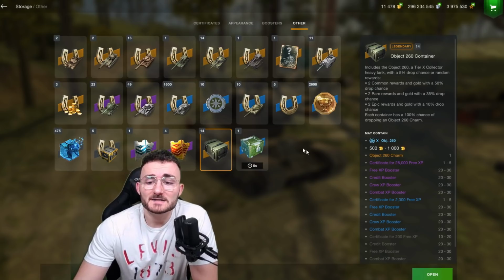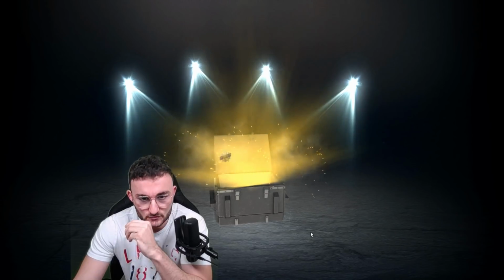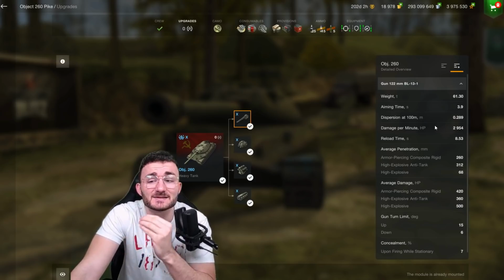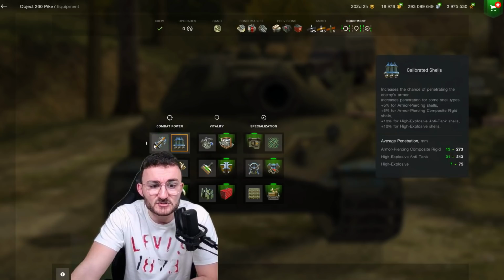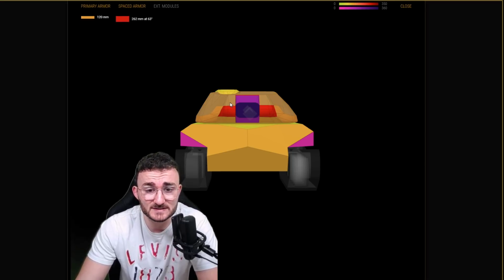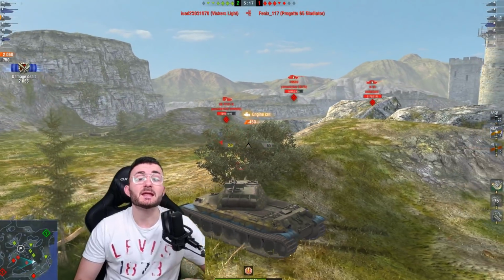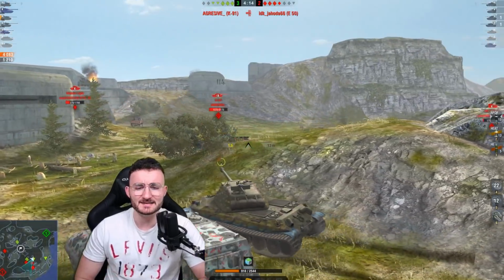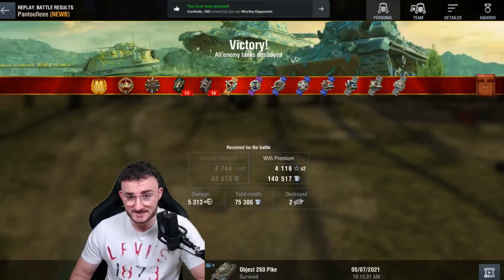In Shop #129: Obj. 260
Follow the simple steps in the video for 20% Cashback and up to £28/ €34 worth of coupons (min. coupon purchase applies). Of course, you can log in to AppGallery's WoTB with your existing account using your Wargaming or Facebook login.

If you are from the USA and can't download AppGallery from the link above, you can find the download